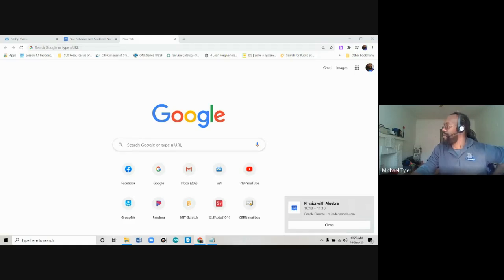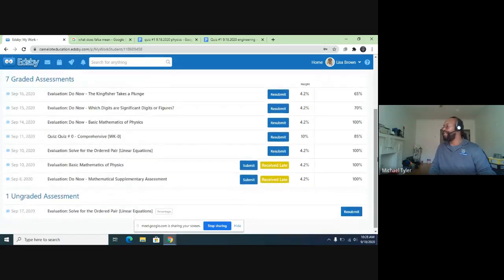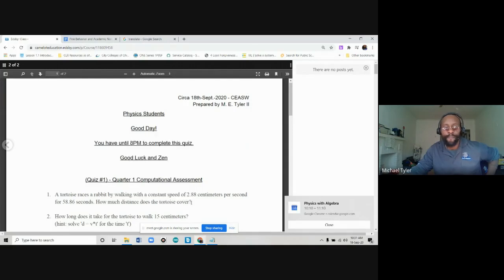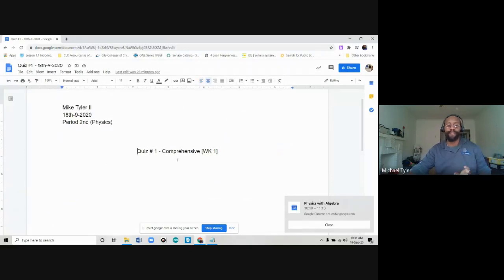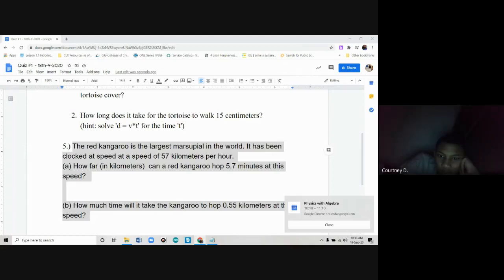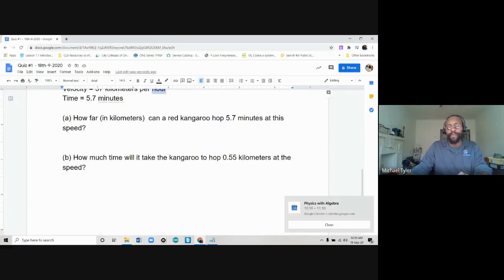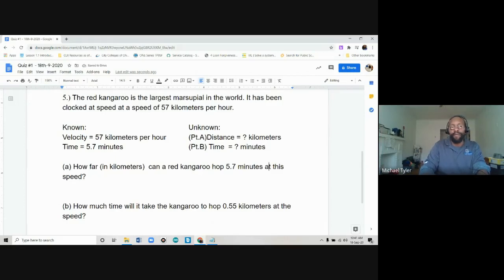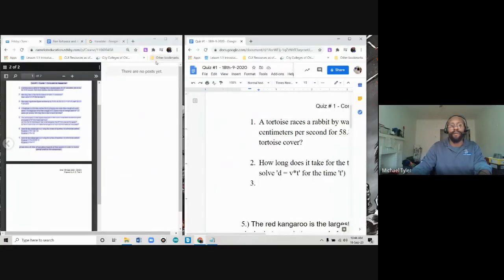Physics with Algebra 2020 09 18 at 08 02 GMT 7